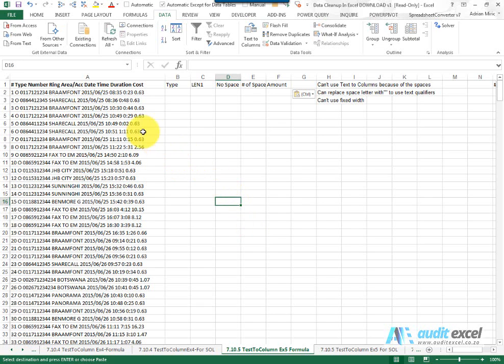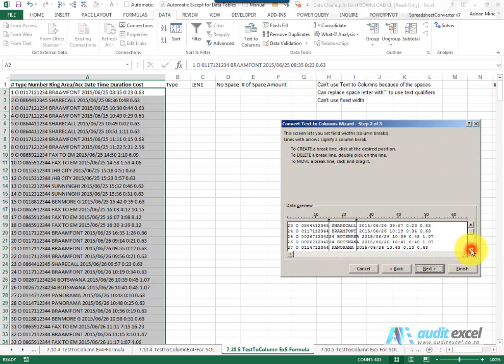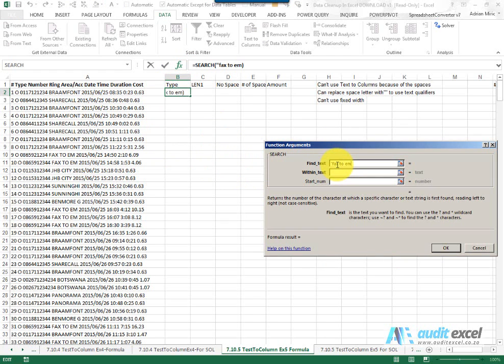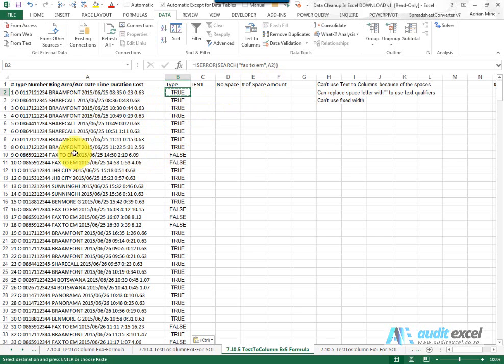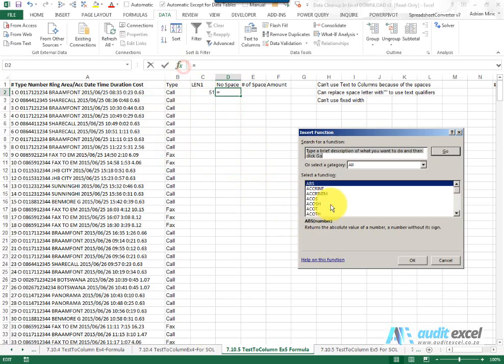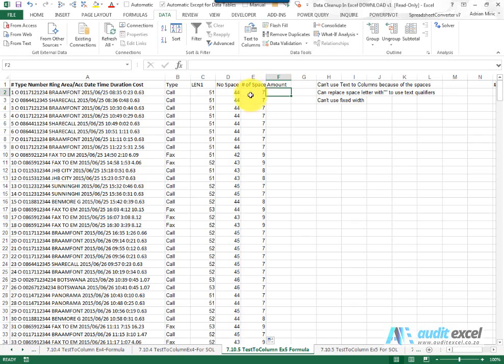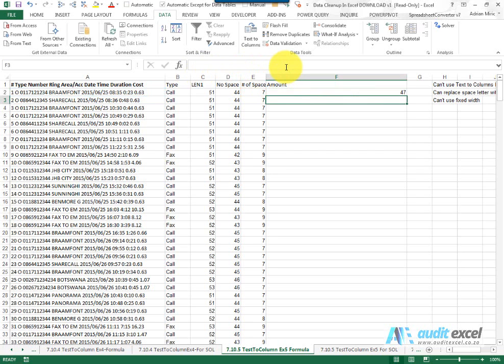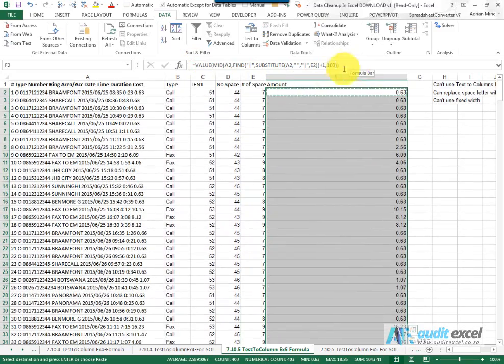Text to columns in Excel with multiple spaces (formula splitting)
00:00 Text to columns on only select rows with space as delimiter (where there are lots of unrelated spaces)
00:18 Why Text to Column tool doesn't work in this case
01:10 Which are the rows that we are actually interested in (FIND/ SEARCH function)
03:00 Determine where the last space is (to see where the amount is)
04:55 Extract the amount from the row

How to extract key information from a row where the delimiter is a space, but spaces elsewhere mean that depending on the contents of the row the number of spaces will be different and not all of them should be considered delimiters (so you can't use the Text to Column tool)